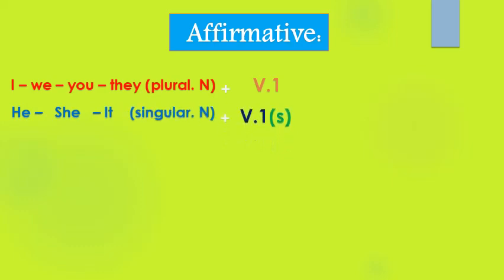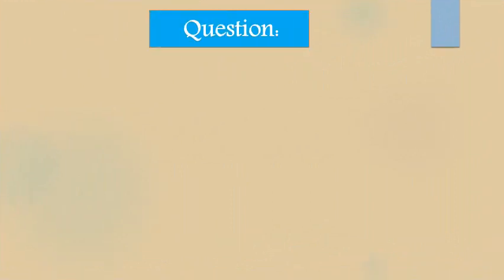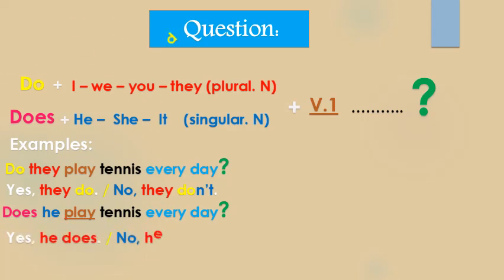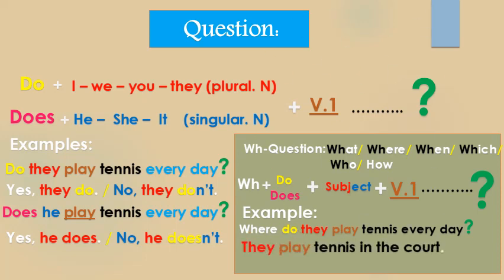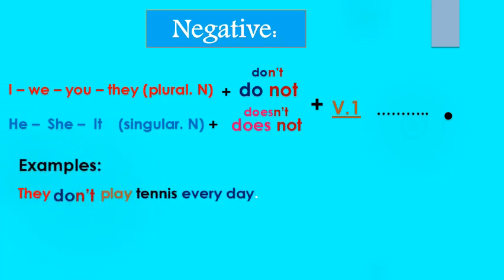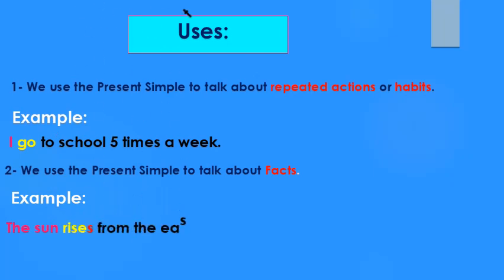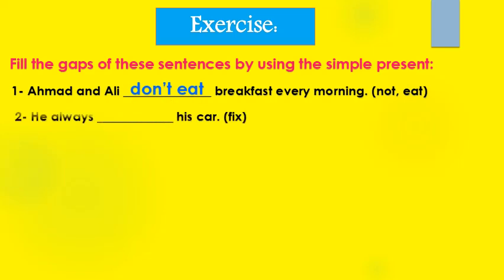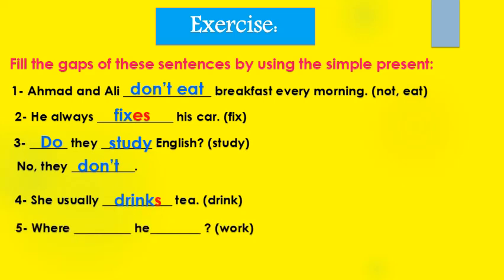Present simple. Ninth grade